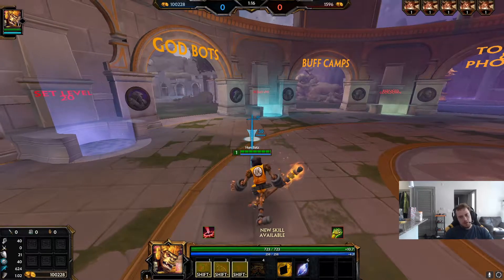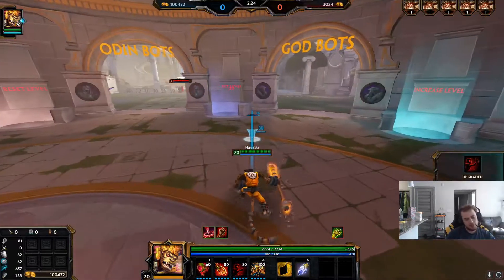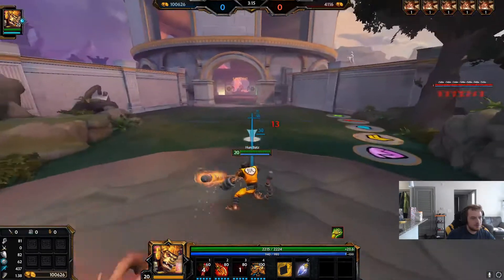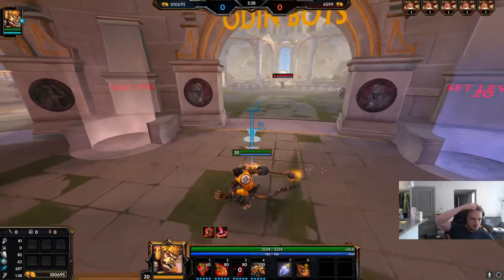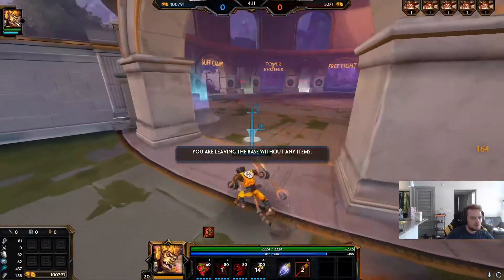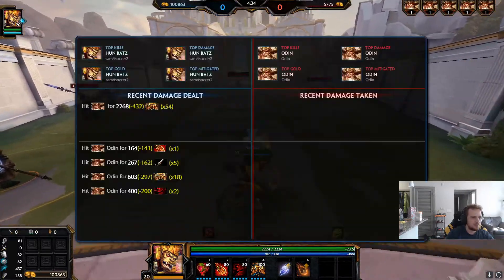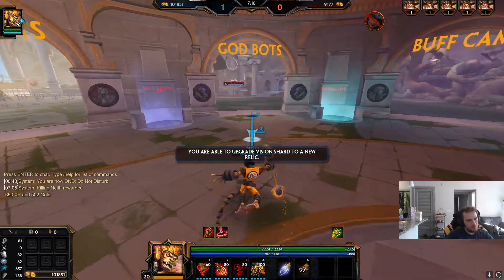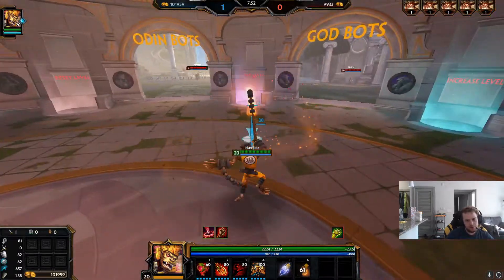HUN BATZ GOD GUIDE (Mechanics, Matchups, teamfights & more..)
00:00 - 3:01 Abilities
3:01 - 4:59 Mechanics
4:59 - 6:57 Builds
6:57 - 8:59 Strengths and weaknesses
8:59 - 10:22 Matchups
10:22 - 12:46 Team Fighting